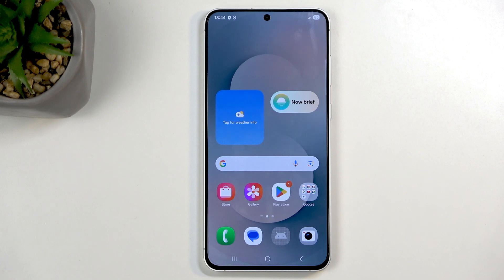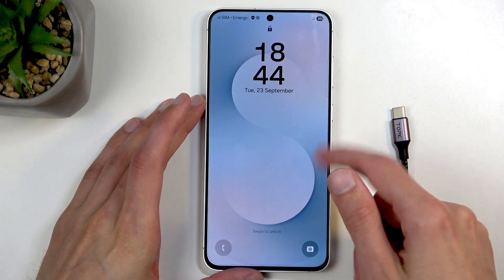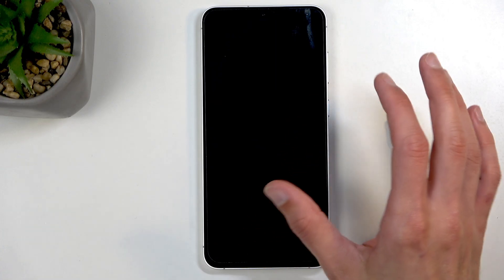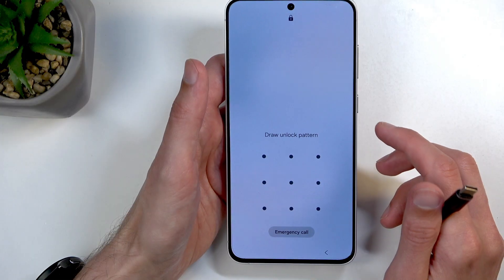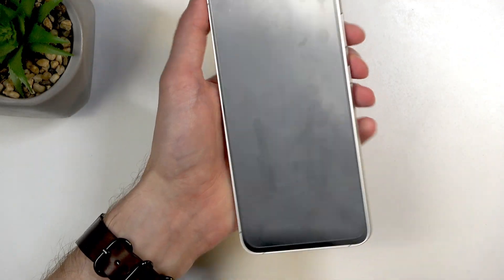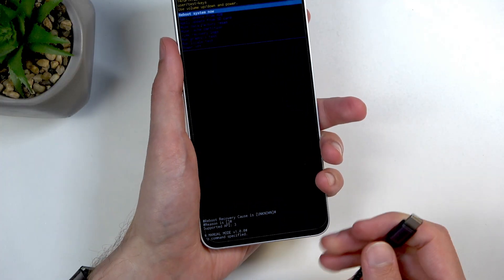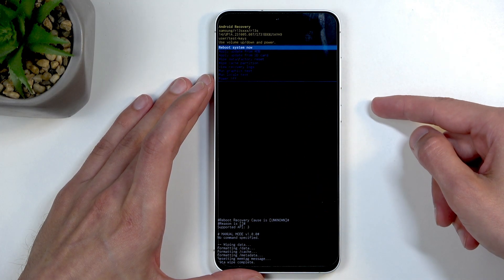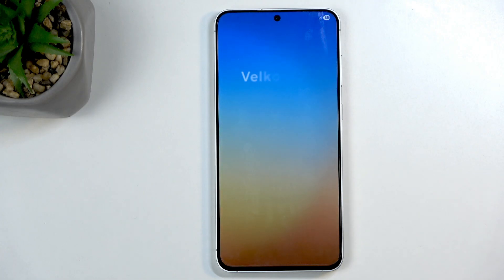SAMSUNG Galaxy S25 FE – Hard Reset with Recovery Mode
If you need to perform a hard reset on your SAMSUNG Galaxy S25 FE, this video will show you the complete process using recovery mode. Whether you forgot your screen lock, want to erase all data, or need to fix software issues, a hard reset can help restore your Galaxy S25 FE to factory settings. We’ll guide you step by step, including how to use the required cable, enter recovery mode, and navigate the reset options. This method works even if you can’t access your phone’s settings. Follow along to safely reset your SAMSUNG Galaxy S25 FE and get it ready for a fresh start.

How to hard reset SAMSUNG Galaxy S25 FE using recovery mode?
How to remove screen lock on SAMSUNG Galaxy S25 FE with a hard reset?
How to wipe all data and restore factory settings on SAMSUNG Galaxy S25 FE?

0:00 Introduction and requirements
0:22 When to use hard reset (forgotten screen lock, etc.)
0:48 Forcibly rebooting the device
1:17 Entering recovery mode
1:36 Navigating recovery mode and selecting factory reset
2:00 Confirming data wipe and reboot
2:20 Setup after reset
2:40 Outro